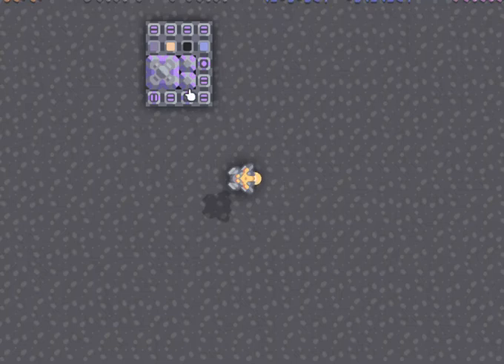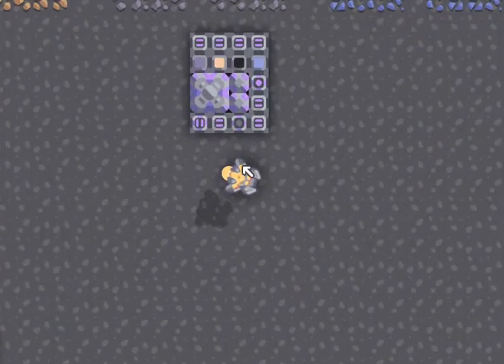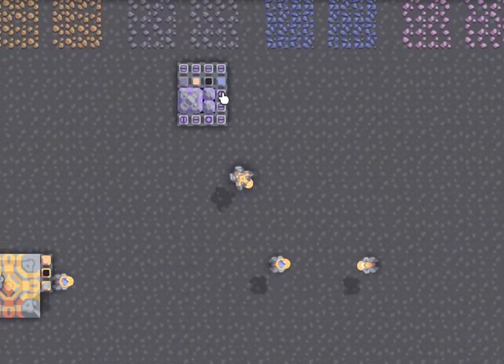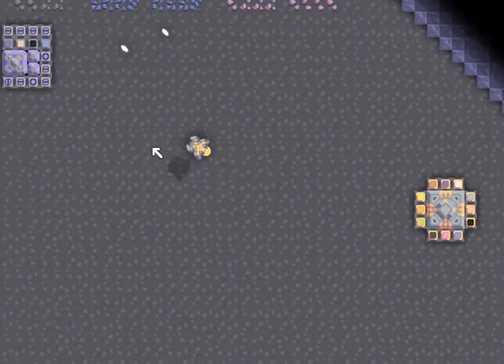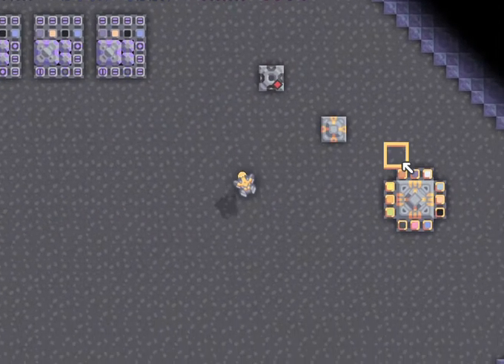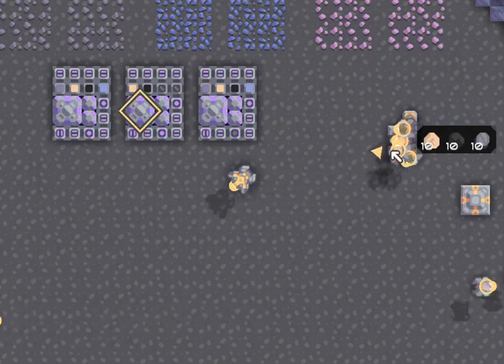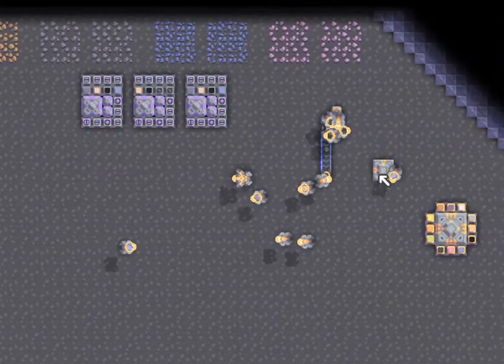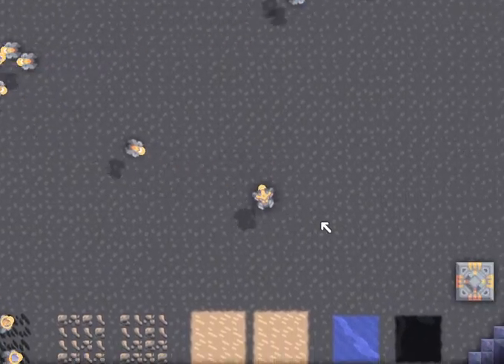Mindustry - Schematic for Flexible Drone Delivery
Explanation of a drone delivery system that uses the player shooting at source and delivery endpoints to establish a link.

Use drones to transport ores between any source or target with minimal code.

Does not need to be located near source or target blocks, it can be anywhere on the map.

To use:
- Assign ore priorities using the sorters
- Turn on the drone assignment switch
- Drones will report to the processor, once in range of the player they will follow the player
- Lead the drones to a source block, and shoot it
- Lead the drones to a target block (for delivery) and shoot it
- Drones will transport resources

If you make a mistake in setting up the link, press the reset switch and repeat the above steps.

If you need the drones for another task, turn off the drone allocation switch and they will be returned to the pool (flag reset to 0).